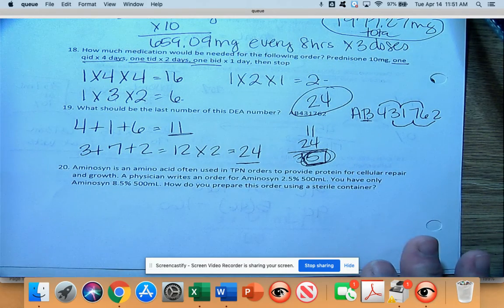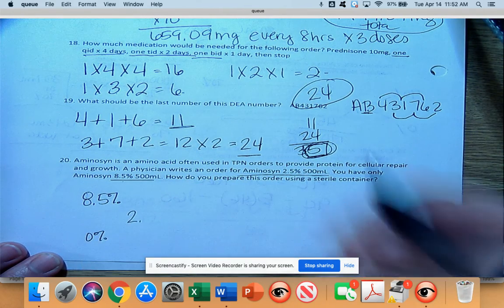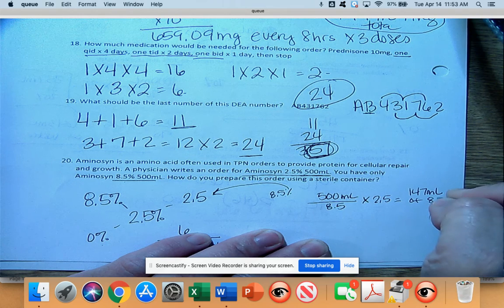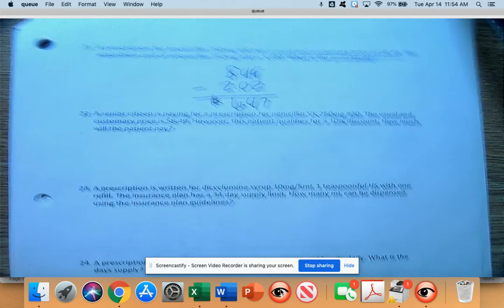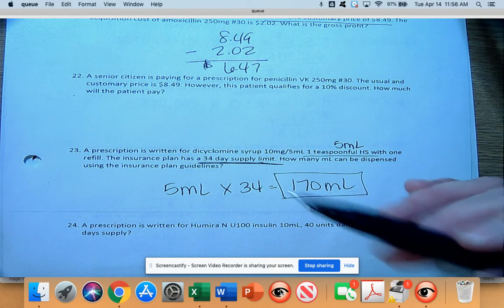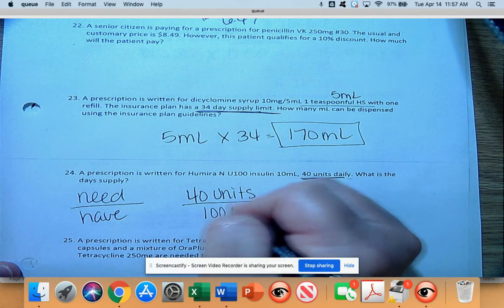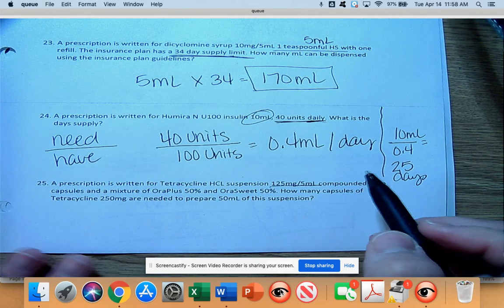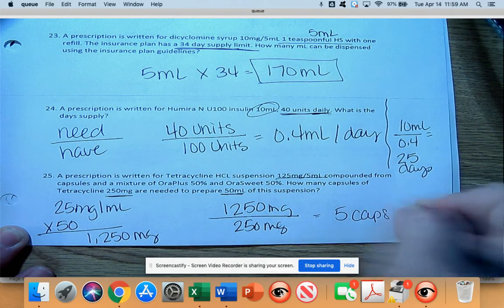Review for Final Part 4